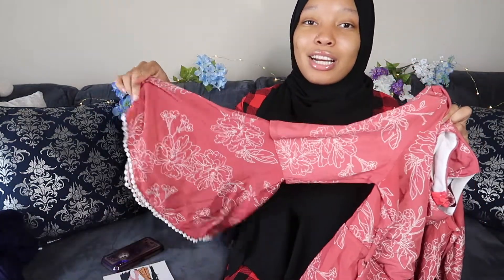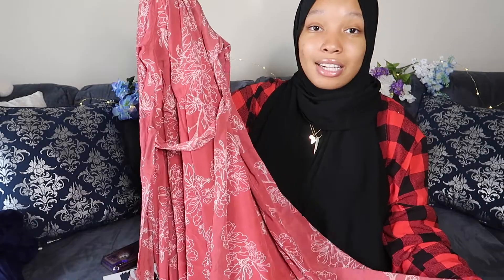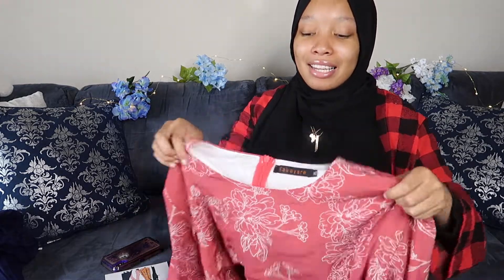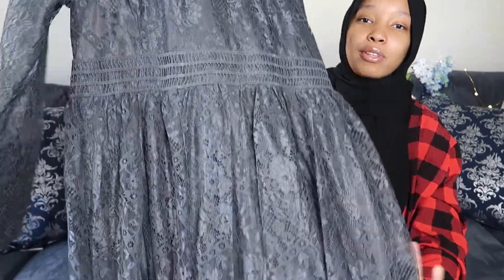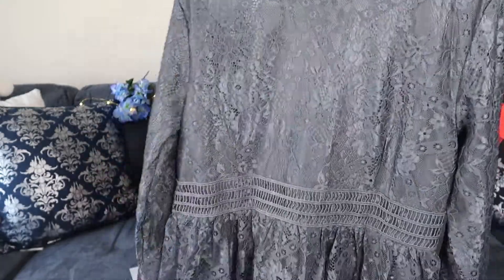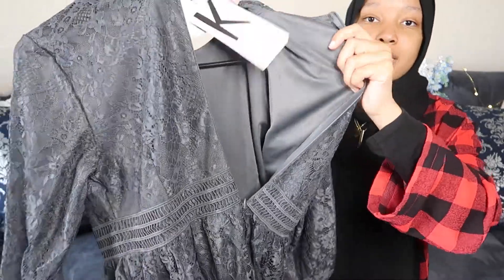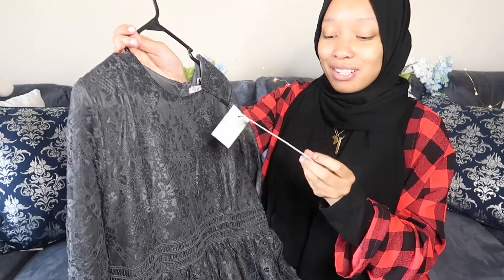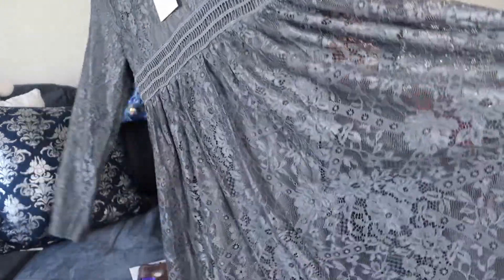✨KABAYARE FASHION COLLAB✨ + TRY ON HAUL (MODEST MUSLIM FASHION) EID FASHION HAUL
In this video I'm collaborating with Kabayare Fashion to bring you a modest muslim fashion clothing haul and try on. I'm so excited that Kabayare gave me this opportunity since I love their clothes so much and I'm so happy to share modest fashion options with you all.

ITEMS SHOWN

Age : 22
Race : Black
Ethnicity : African American
Status : Married

Camera : Canon G7x Mark ii
Editor : iMovie, Premiere Pro